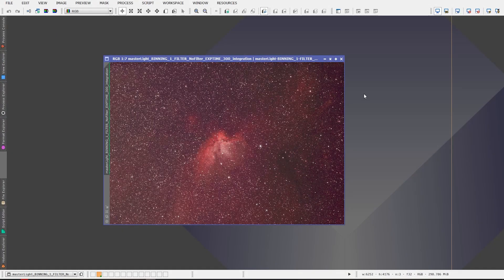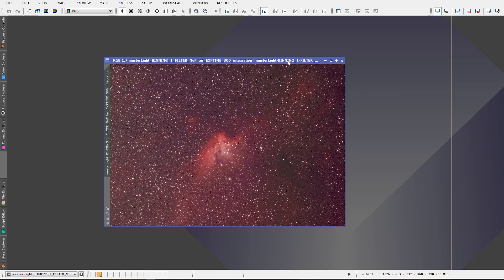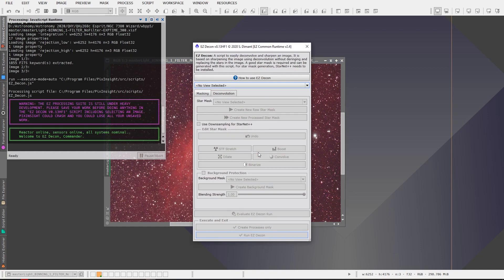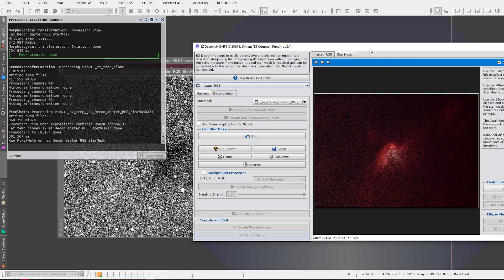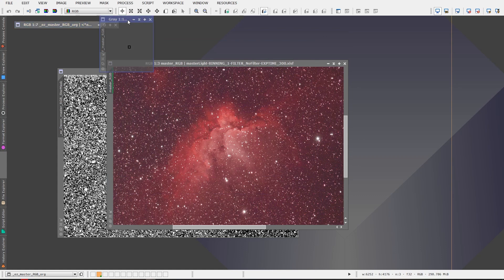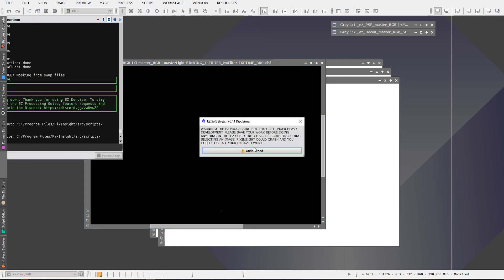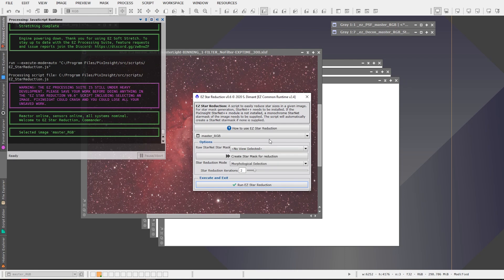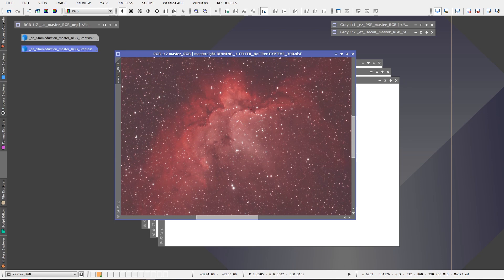EZ Processing Suite for Pixinsight!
Hey guys... check out this new script called EZ Processing Suite for Pixinsight. It automates many Pixinsight functions for astrophotography image processing, making life (and Pixinsight) a little bit easier!

Buying some new astro gear? Consider getting it from OPT!